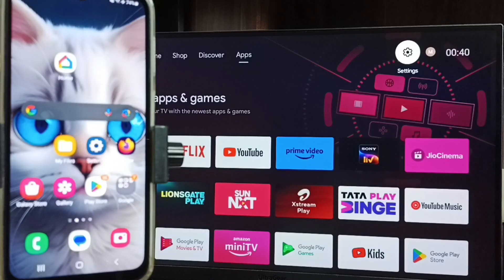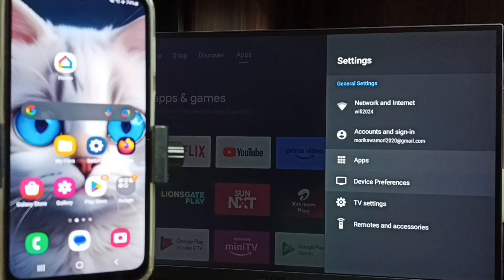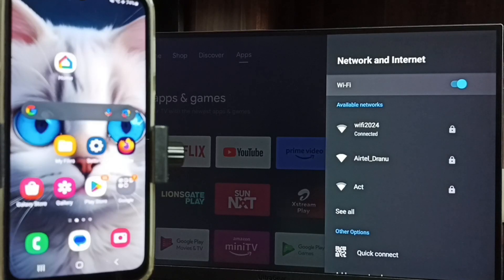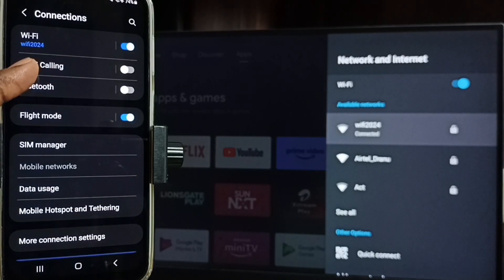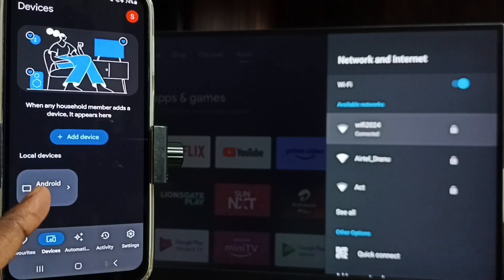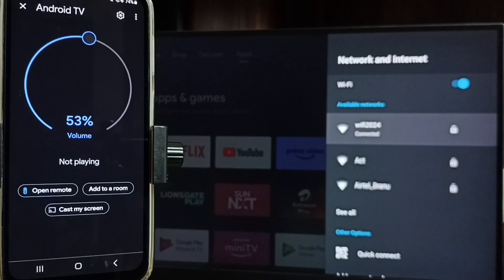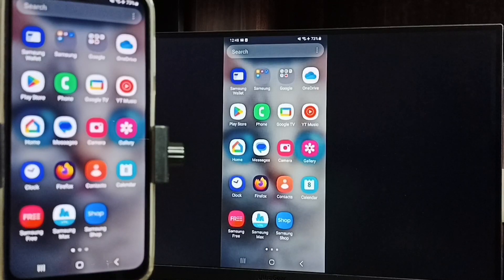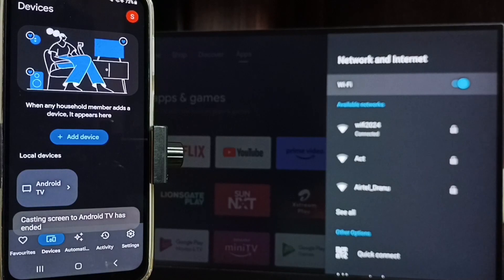Samsung Galaxy F34 5G Screen Mirroring with any Android TV Google TV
F34 , Samsung Galaxy F34 ,Samsung Galaxy F34 5G,
screen casting, cast, screen mirroring, wireless display, connect to TV, Connect to Google TV,
connect to Android TV, connect Samsung Galaxy to Android TV, connect Samsung Galaxy to Android TV, connect Samsung Galaxy to Smart TV,